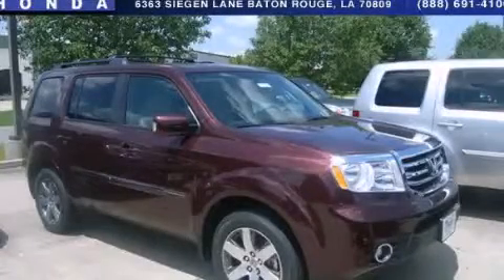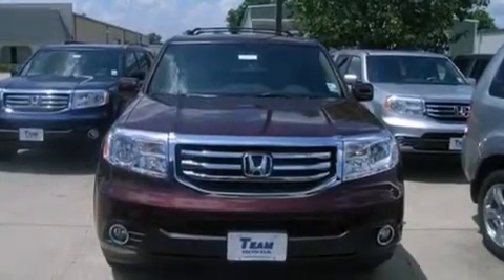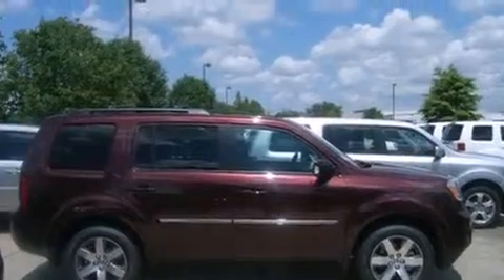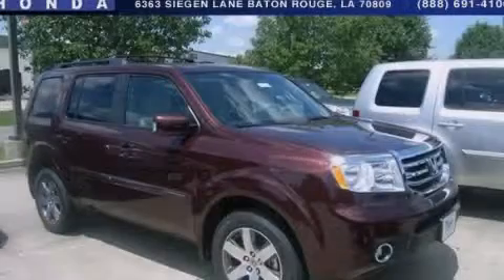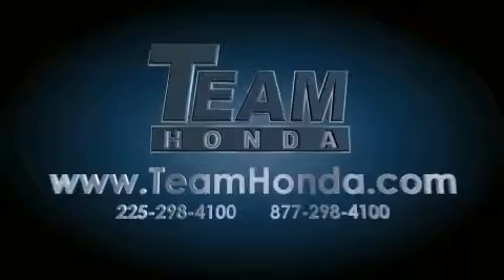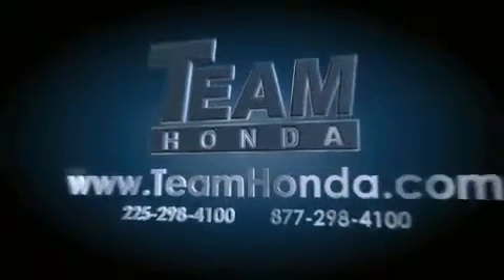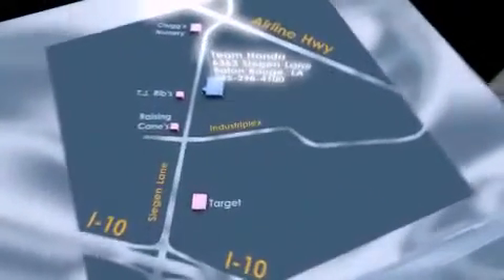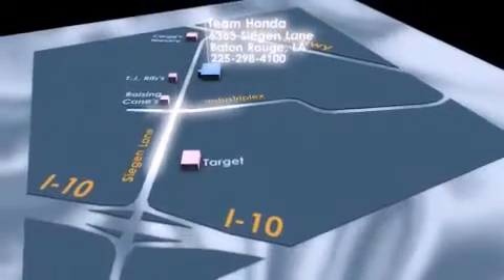2013 Honda Pilot Lafayette LA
Year : 2013
 Make : Honda
 Model : Pilot
 Engine : 3.5L V6
 Trans . : Automatic
 Exterior : Dark Cherry Pearl
 Miles : 1

 Stock : 138970